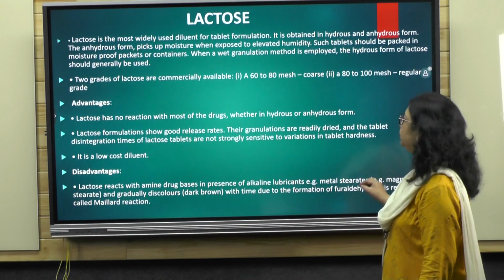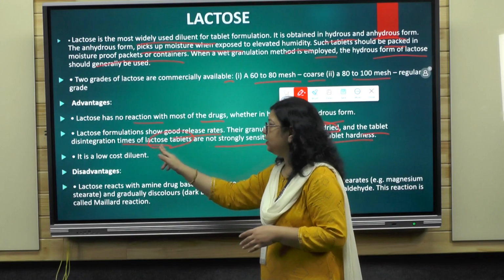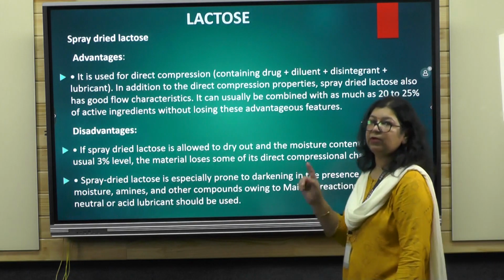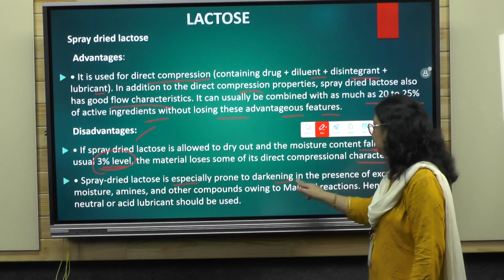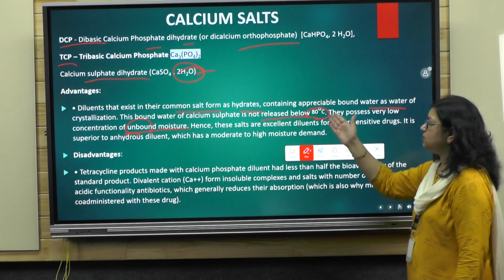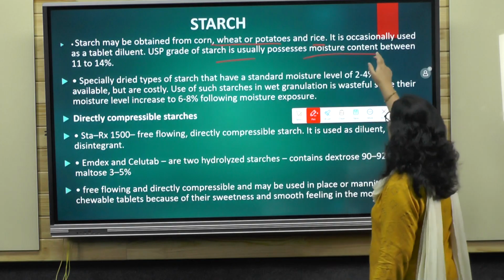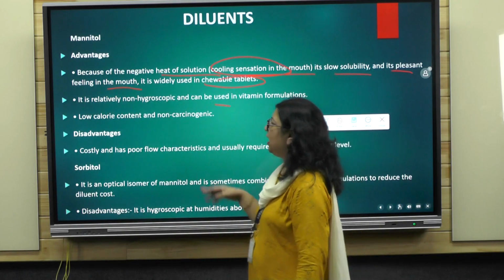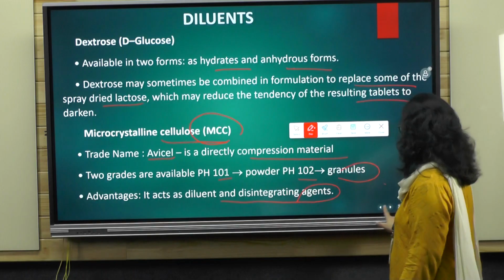Lecture 4 | Tablet Part 4 | BP502T